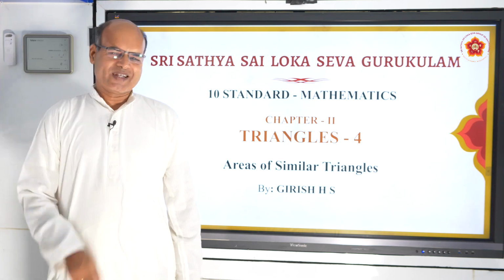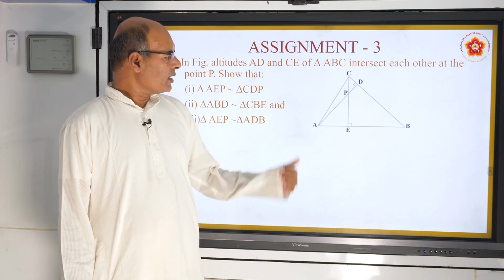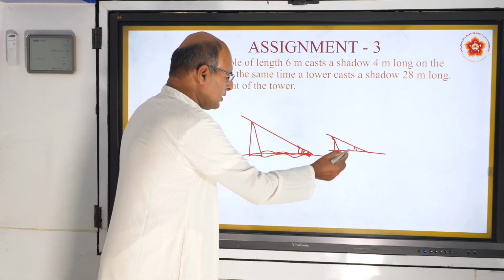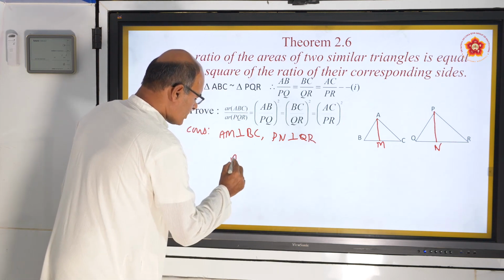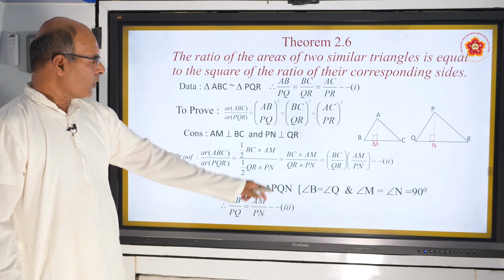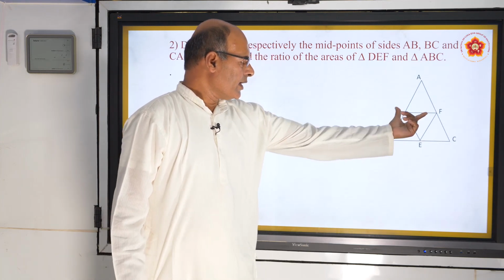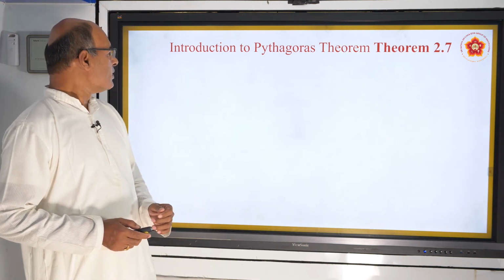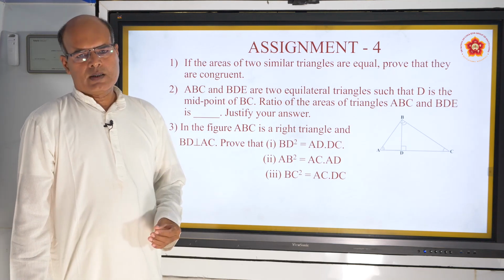10th State|English|Mathematics|Triangles|Sri Girish|Part 4 of 5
Lesson ID: 312
Grade: 10th
Subject: Mathematics
Syllabus: State
Medium:   English
Chapter Name: Triangles